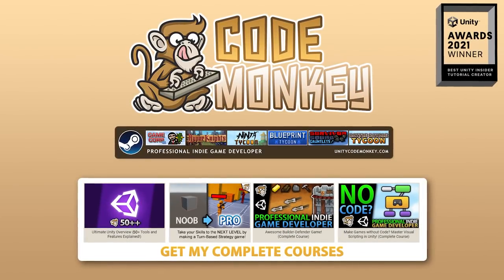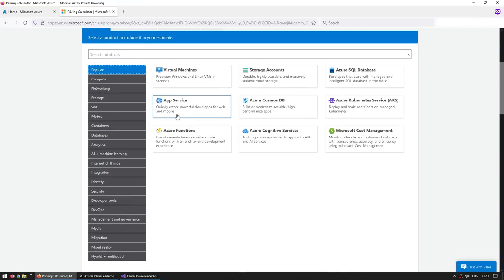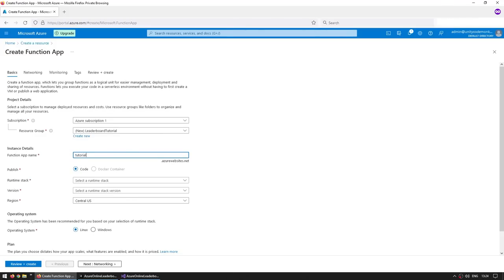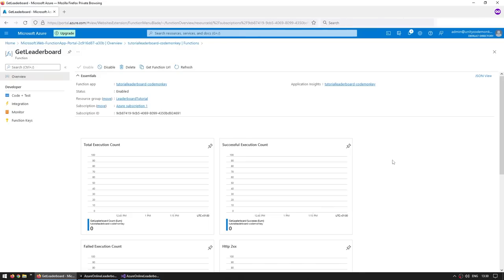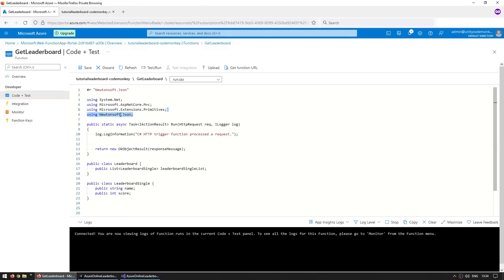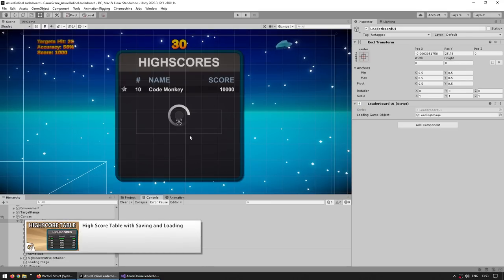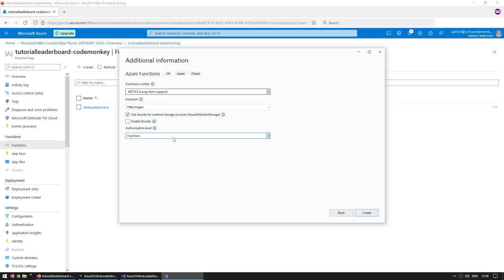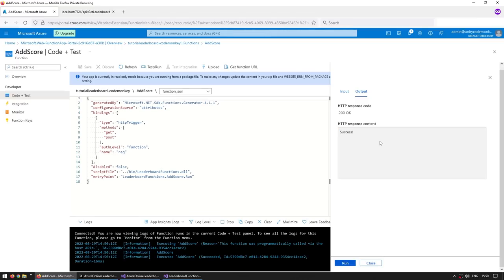How to use Azure Functions with Storage (FREE Leaderboard Unity Tutorial, Learn Azure)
Make a FREE Online Leaderboard! (...actually it's $0.01)

💬 Let's learn how to use Microsoft Azure Functions and Storage to make a online leaderboard.
Although this exact same logic can be used to make a multitude of other cloud-enabled mechanics like the Messages in Elden Ring/Dark Souls, making Asynchronous Multiplayer, build a connected world like Death Stranding, make your own Steam Workshop, etc.

00:00 How to make a Free Leaderboard with Azure Functions and Storage
00:24 What other Cloud Game Mechanics you could build
02:36 Starting Demo
03:28 Azure Cloud Basics
03:44 Pricing cost of Azure Functions and Storage
05:22 How to create a Azure Function Resource
06:45 Note on Free Azure Accounts regarding Function Storage
07:20 Azure Function Resource Deployment
07:43 Create a Azure Function - Develop in Portal, HTTP Trigger
09:35 Writing Azure Function code
13:38 Testing Azure Function in Portal
14:22 Calling Azure Function from inside Unity
16:15 Download Leaderboard JSON from Azure Function
20:48 How to Create Azure Function through Visual Studio
25:16 How to Publish to Azure from Visual Studio
27:15 Call AddScore API endpoint from Unity
28:27 How to Create Azure Storage for Function
31:19 How to Connect Storage to Azure Function in Visual Studio
32:28 How to Read/Write Storage from Azure Function
40:20 Read/Write Storage with BlobAttribute in Azure Function
41:17 How to Fix Cannot find BlobAttribute, Errors with Version Mismatch
43:24 How to use the BlobAttribute for Reading and Writing Azure Storage
48:00 AddScore logic, appending a score to Blob Storage
50:44 Connecting all the logic
51:44 Final Demo
52:17 User Authentication
53:00 Sorting locally or on the Cloud
53:23 Issues with Concurrency
54:07 Retry Pattern
54:24 Best practices for reliable Azure Functions
54:33 Complete Working Demo Online Leaderboard with Azure Functions and Storage